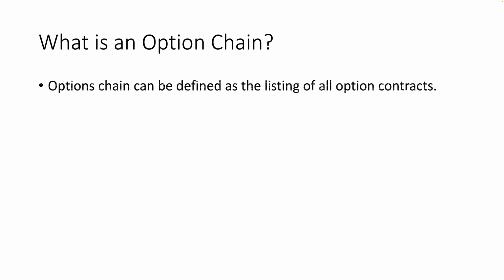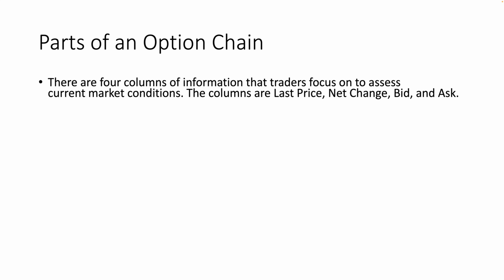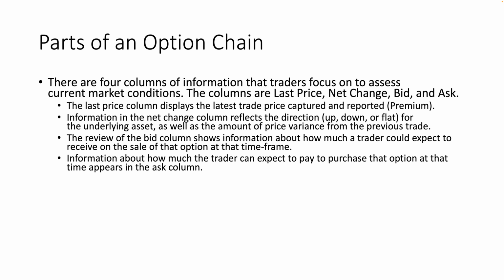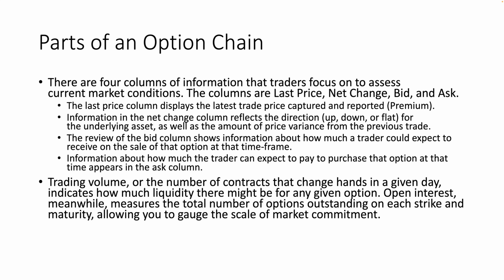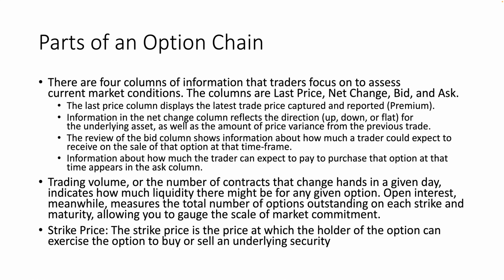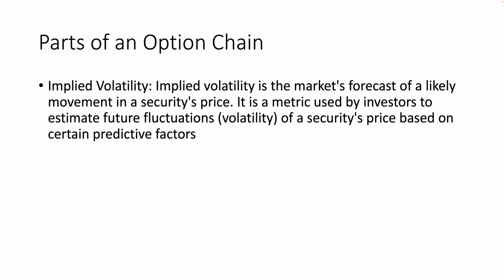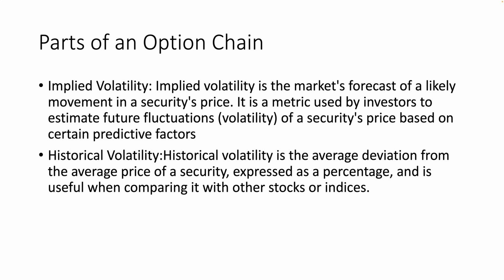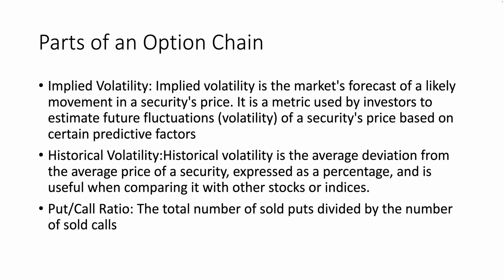Introduction to Options - Lesson 6: Intro to Options Chains